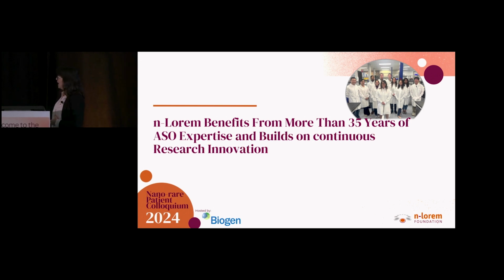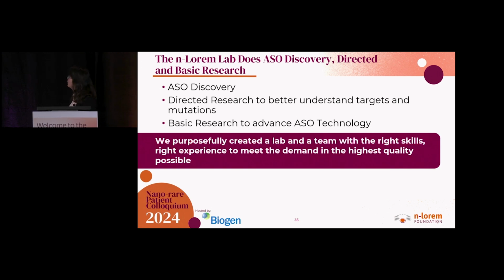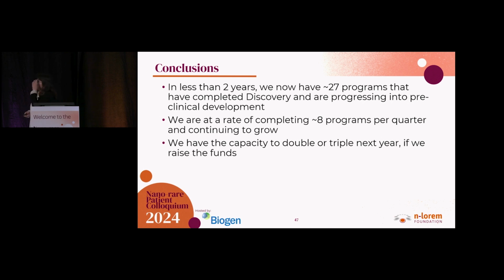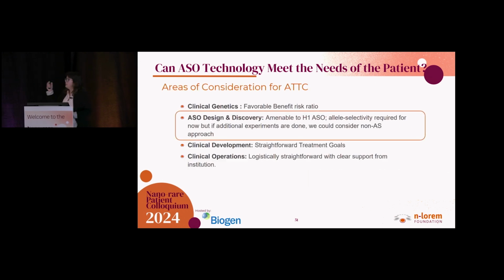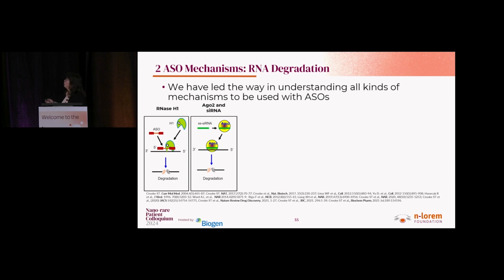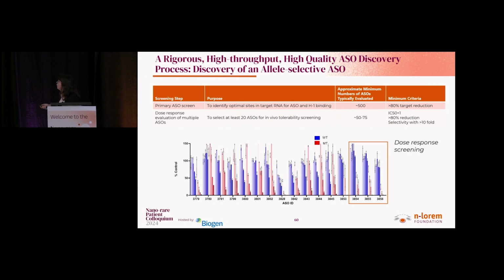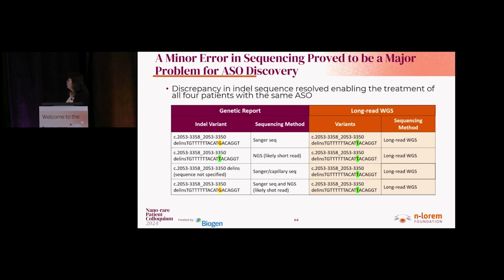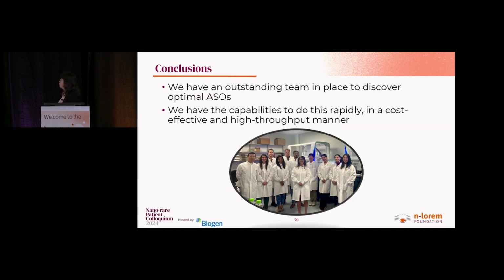ASO Design, Discovery and Research Innovation in ​ASO Technology | 2024 Nano-rare Patient Colloquium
n-Lorem benefits from over 35 years of ASO expertise and leverages ongoing research innovation to ensure that every patient receives the most effective ASO treatment possible. Konstantina Skourti-Stathaki, Ph.D., n-Lorem's Director of ASO Design and Discovery, provides insights into the activities happening in the n-Lorem lab, discusses the active research being conducted to drive advancements in ASO technology, and outlines n-Lorem's ASO design and discovery processes. The presentation occurred during n-Lorem's 2024 Nano-rare Patient Colloquium, hosted by Biogen, on October 31 in Cambridge, MA.

Dr. Konstantina Skourti-Stathaki is the Director of ASO Design and Discovery at n-Lorem Foundation. Konstantina has a strong passion for RNA research and her drive and mission is to utilize it to save people’s lives. Prior to n-Lorem, Konstantina led the RNA Biology and Technology team at MiNA Therapeutics. In this role, she specialized and oversaw pre-clinical RNA Therapeutics drug discovery, specifically target identification and validation, oligonucleotide design and targeting, and mechanism of action studies. She led the strategic planning of new targets and shaped key early decisions on the drug discovery process of rare disease targets. Konstantina also co-led programs from drug discovery to IND filing. Prior to her industry position, Konstantina spent 15 years in academia and her expertise is on RNA biology and biochemistry, transcription and epigenetics. Konstantina did her Ph.D. at the University of Oxford where she made the pioneering discovery that naturally formed RNA/DNA hybrids control transcription and chromatin in mammalian cells. She was then awarded a prestigious Sir Henry Wellcome independent post-doctoral fellowship which she spent at the University of Edinburgh, UK and the Max Delbruck Centre for Molecular Medicine in Berlin, Germany, where she pioneered how RNA structures affect stem cell homeostasis and DNA damage repair. Konstantina has a strong track record of innovative research including numerous high impact factor peer-reviewed publications and patent filings.